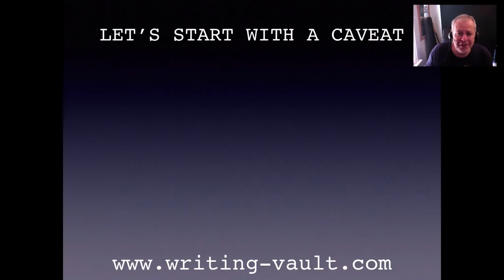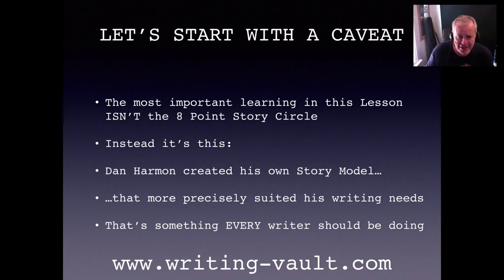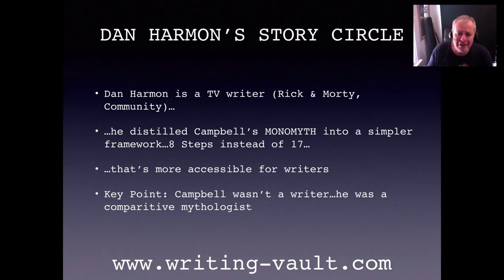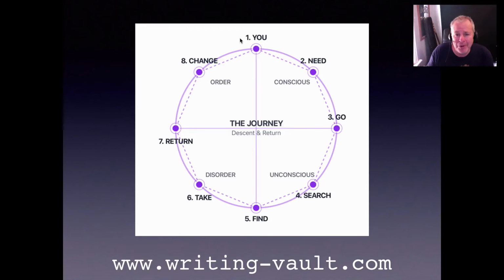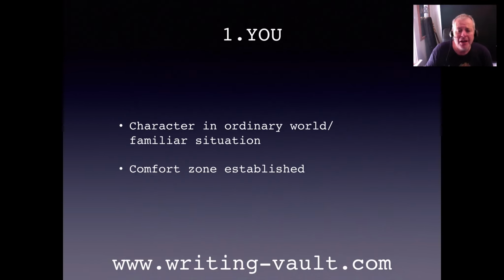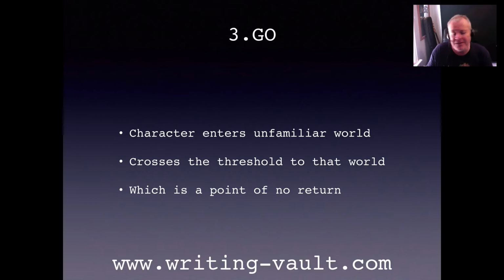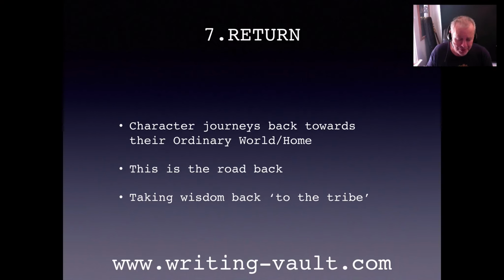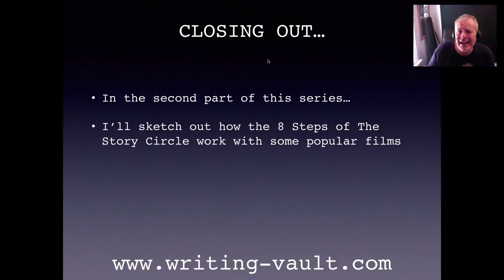Dan Harmon's Story Circle Story Model Part 1